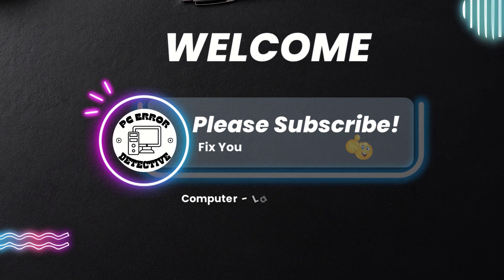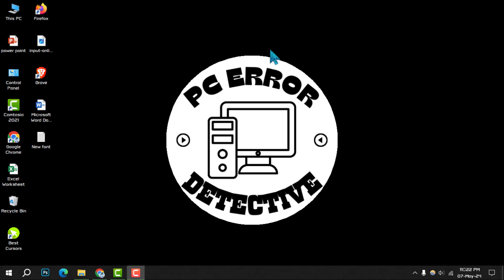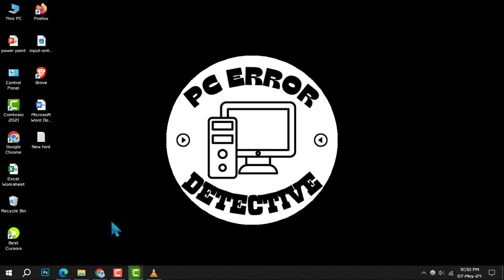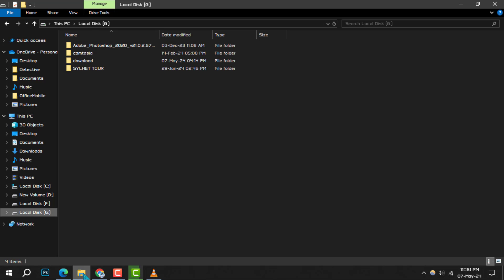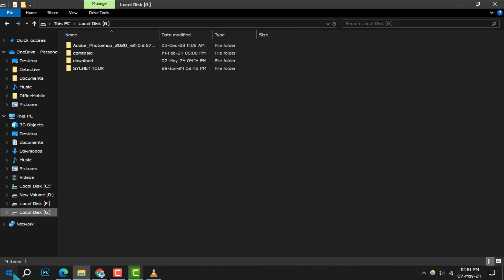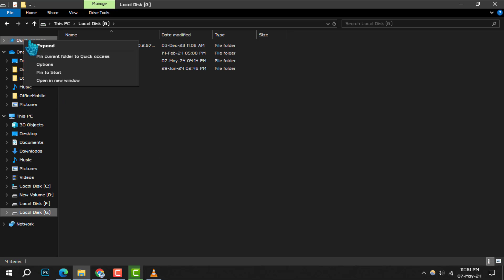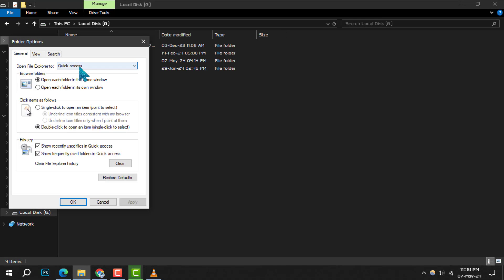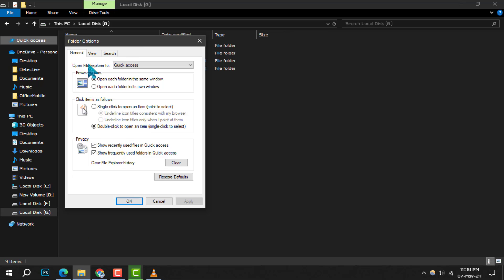How to Fix Can't Remove Folder From Quick Access on Windows | Solve It Now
Encountering issues with Quick Access on Windows? Our video is here to help! We delve into a common problem where folders just won't leave your Quick Access list. With clear, easy-to-follow instructions, we'll guide you through the process of troubleshooting and resolving this pesky issue. No advanced tools needed; just a few clicks and you'll have a clutter-free Quick Access. Watch our tutorial and enjoy a more organized, efficient Windows experience!

- Removing stubborn folders from Quick Access in Windows
- Troubleshoot Quick Access folder removal on Windows
- Fix persistent folders in Windows Quick Access
- Windows Quick Access folder won't delete
- Clearing Quick Access folder issues in Windows